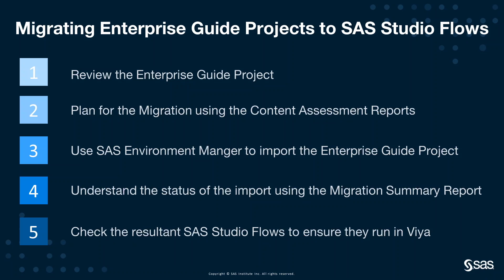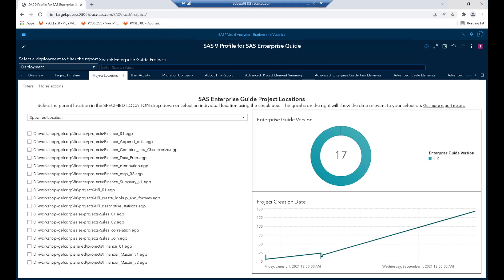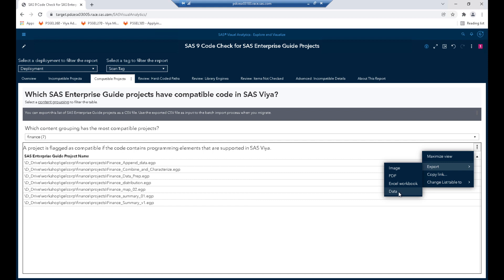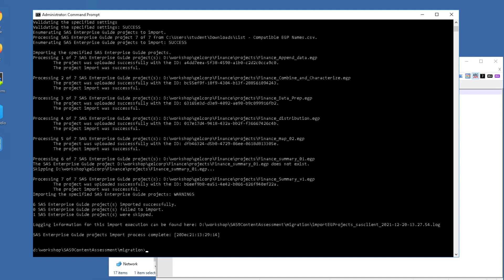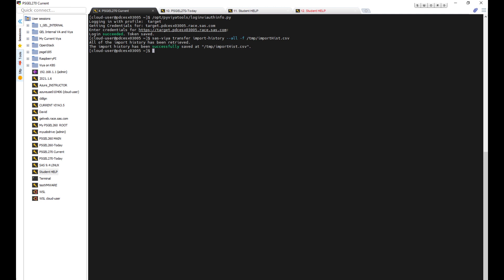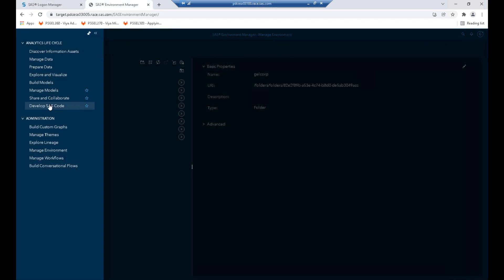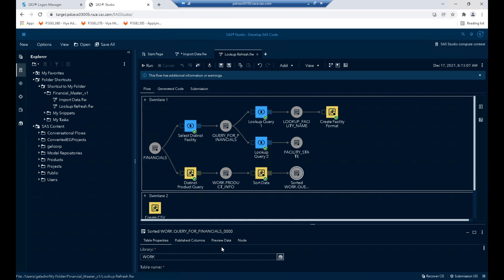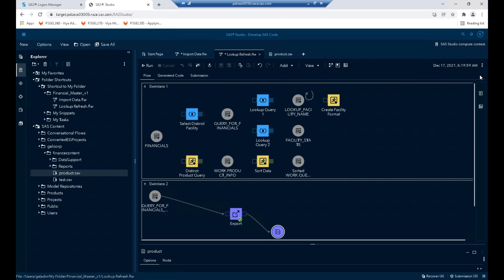SAS Demo | SAS Viya Migration of Enterprise Guide Project to SAS Studio Flows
In this SAS demo, Gerry Nelson of SAS explains how to use migrate SAS 9.4 Enterprise Guide Project to SAS Viya Studio Flows.

Content Outline
00:00 – Welcome
00:00 – Migrating Enterprise Guide Projects to SAS Studio Flows
00:43 –  Review the Enterprise Guide Project
01:24 – Plan for the Migration using the Content Assessment Reports
04:51 – Use SAS Environment Manger to import the Enterprise Guide Project
09:48 – Understand the status of the import using the Migration Summary Report
12:34 –  Check the resultant SAS Studio Flows to ensure they run in Viya

◉ Go with the flow; migrating Enterprise Guide Projects to SAS Studio Flows
◉ A first look at Migration from SAS 9.4 to SAS Viya
◉ Content Assessment delivers utility applications to support SAS Viya Content migration